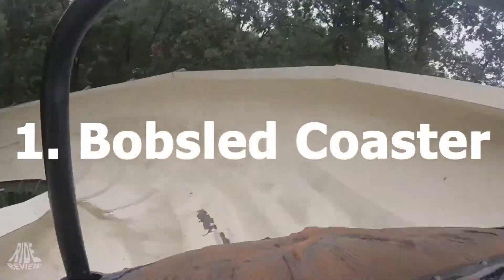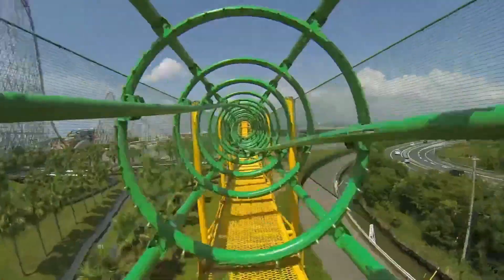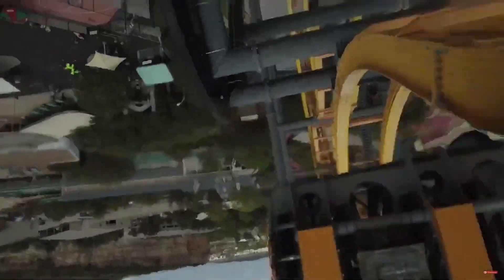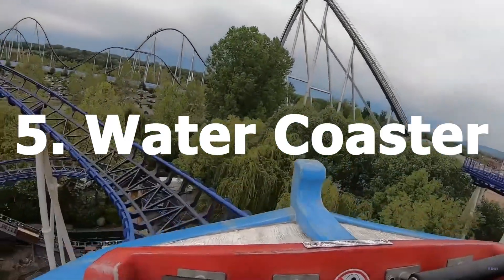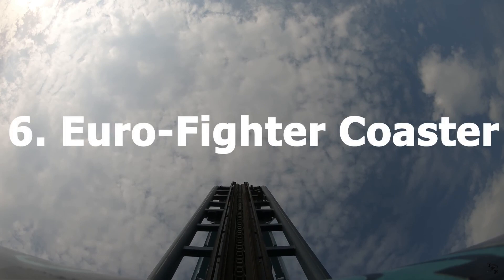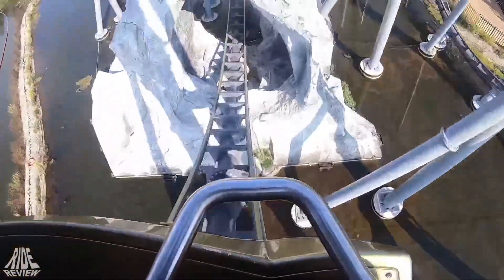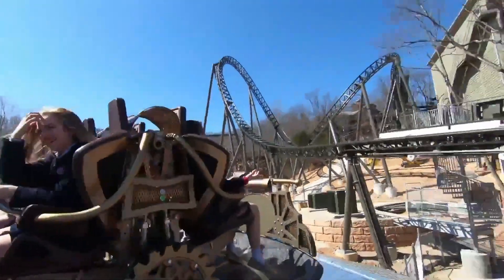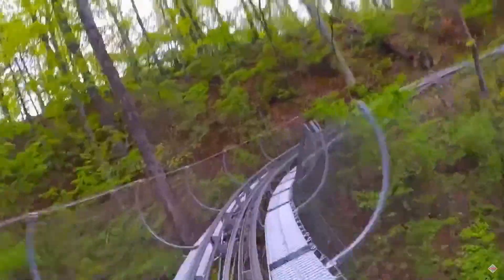10 Coasters I Want To See in Theme Park Tycoon 2!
Hello Everyone,

Today I let you know what new coasters I want in TPT2!

And I see you at the next video,
Bye.